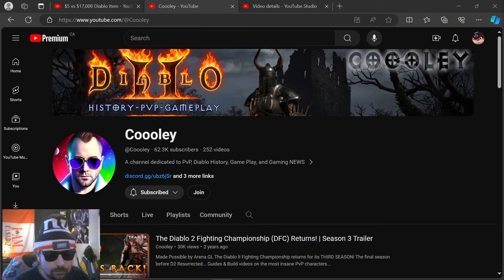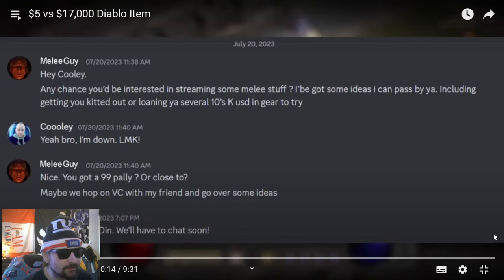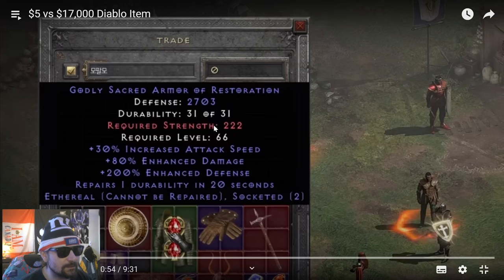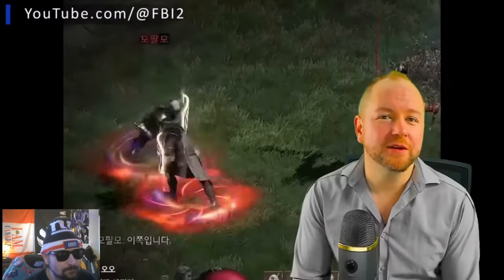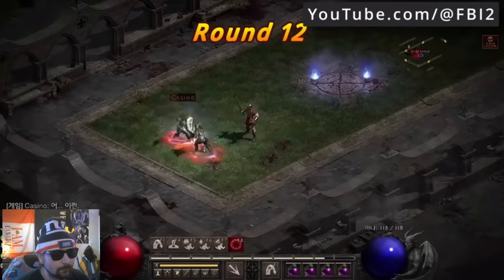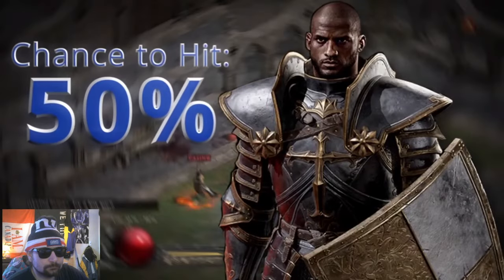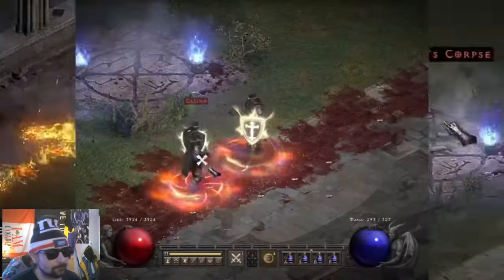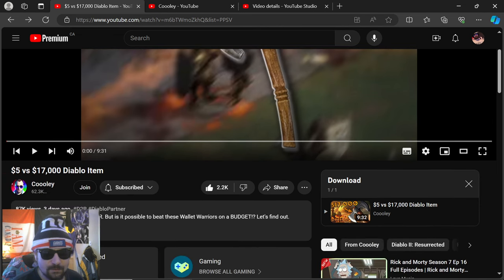Reacting to Coooley - $5 vs $17,000 Diablo Item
Taking a look into D2R's PvP Community & Gear